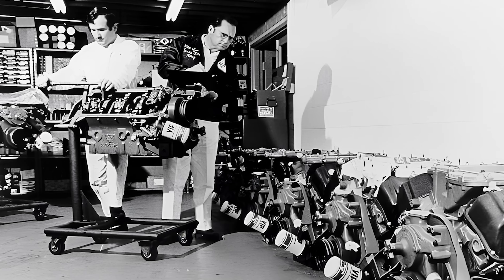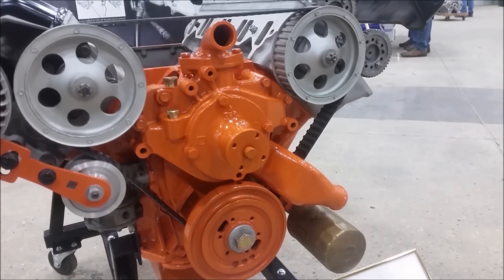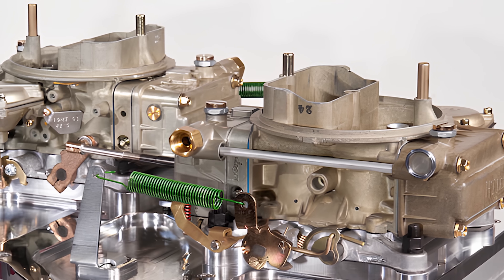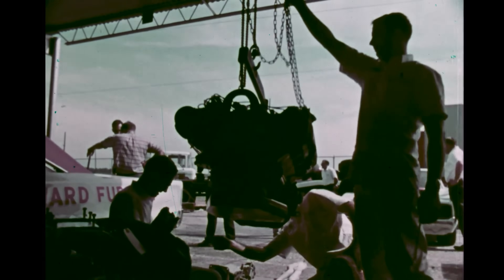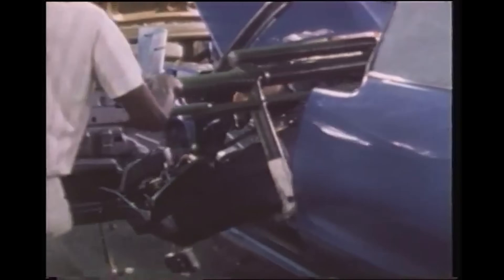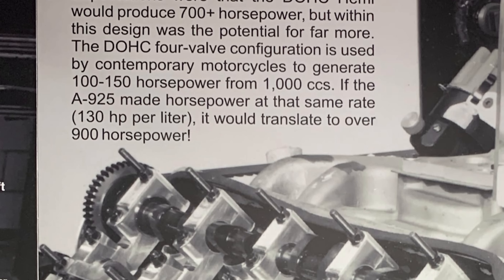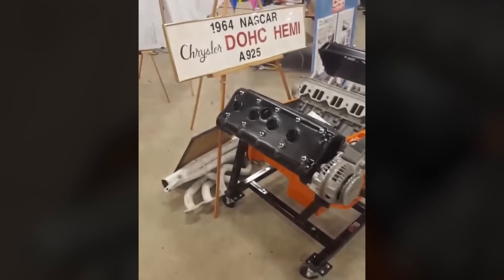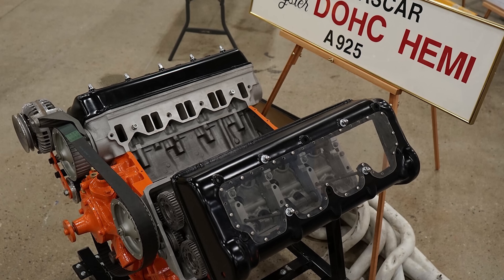THE UNTOLD TRUTH BEHIND CHRYSLER SECRET 426 DOOMSDAY ENGINE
Discover The Shocking Truth Behind Chrysler Secret 426 DOHC A-925 Engine! , in a must watch video! Learn about the history and controversy surrounding this legendary engine. this is a tale of engineering brilliance, corporate secrecy, and a powerplant so revolutionary General Motors had it "hide it" to keep the goverment out of the automotive industry. A 426 Hemi dual overhead cam engine was designed as a prototype in 1964 but was never completed or placed into production. The overhead engine was discontinued due to Nascar’s ban on non-production engines.

Even though, a prototype of this engine exists today and the design is interesting. This article will examine why Chrysler designed the engine, its features and why it never saw production. The following specifications and facts were learned from research, Mopar books and articles. Why Chrysler Designed a Dual Overhead Cam 426 Engine (DOHC)
With the introduction of the 426 race Hemi into Nascar, its dominance had Ford very concerned. It was painfully obvious the Hemi designed 426 was superior.

In response to the Hemi, Ford built an overhead cam engine more powerful than the 426 Race Hemi. It was the 427 SOHC engine , aka “The Cammer” or the 90 Day Wonder.

Chrysler knew the 427 SOHC was superior to the Hemi and would produce more horsepower, over 600 hp.

The Ford engine wasn’t approved as of yet, but just in case Chrysler got busy with an answer of their own. Chrysler did what they always do, fighting fire with something much greater.

In response to Fords overhead cam engine Chrysler started to develop the 426 Hemi dual overhead cam engine.

It was estimated the new DOHC engine would produce over 700 hp. AMERICAN Car History, Season 1 The shocking truth behind Chevrolet Banned 427 L88 ENGINE! The shocking Truth Behind FORDs Banned 351 Cleveland Engine The Shocking Truth behind Pontiac Banned 421 Super Duty Engine! The Shocking Truth behind Chevrolet Banned 396 Big Block Engine! The Shocking Truth behind FORDs Banned 427 Cammer Engine! The Shocking Truth Behind Chevrolet's Banned 427 Mystery Motor The Shocking Truth behind Ford’s Banned BOSS 429 Engine! The 426 Hemi DOHC Engine

In response to Ford’s new project, two different configurations were designed during the drawing board process.

The first used two cams mounted in the valley of the block. The drivetrain included pushrods and lifters. There were three rocker arms to operate four valves. Two for the intake and one Y shaped rocker for the exhaust valves.

This design never left the drawing board. It was a potential backup plan in case the overhead design was rejected.

The second project did progress past the drawing board and was designated A-925. Many people call it the A-925 or the “Doomsday Machine or Hemi.”

The prototype engine used an actual 426 Hemi block. Each aluminum head featured dual overhead cams for a total of four camshafts.

Overhead cams removed the bulky and horsepower robbing valvetrain components like the rocker arms and long pushrods.

The heads featured four valves per cylinder in a pentroof combustion chamber.

There was a pair of external cog wheels, one in front of each head. They would be driven by a crank-driven cog belt, similar to ones used for superchargers.

The external cog wheels spun a series of gears inside the heads which spun the cams.

This new head design allowed for higher rpms and was more efficient.

The engine would have a single four barrel carburetor mounted on a magnesium intake manifold. The manifold had eight runners on each side. One carburetor was used to satisfy Nascar requirements but two four barrels would be used for the street version production cars. Moving past the drawing board, foundry work was conducted by Alcoa. They reportedly cast two sets of parts.

The engine had a crankshaft with no connecting rods or pistons. It was driven by an electric motor for testing purposes.

The electric motor was able to spin the valvetrain and cams at high rpms for extended periods of time. The lifter bores were left unmachined and a portion of one valve cover was cut away allowing visual inspection while the assembly was spinning.

There were some early issues like any new design but solutions were planned to fix them. What Happened to it?

Unfortunately, this is where the whole A-925 project was halted. Nascar rejected Ford’s 427 SOHC and Chrysler stopped developing their engine. They didn’t see a need to continue on at this point.

The A-925 never ran under its own power. It has been reported Chrysler sold selected items from the project to recover more than salvage value from the parts.

One of the prototypes survived and is now featured at car shows. It is reported the current owner is the 3rd owner of this prototype since it left Chrysler.